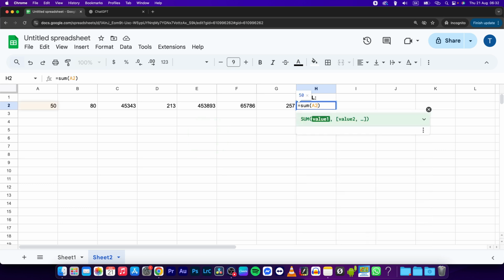How To Total Row in Google Sheets | sum a row | Google Sheets Tutorial